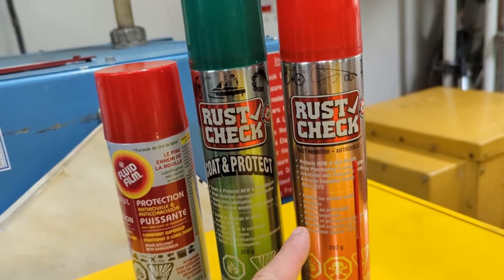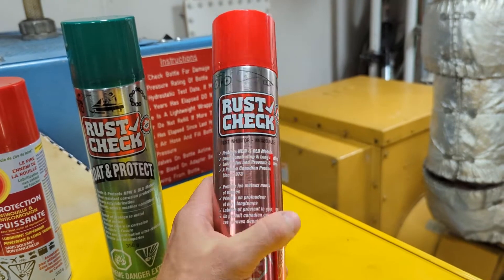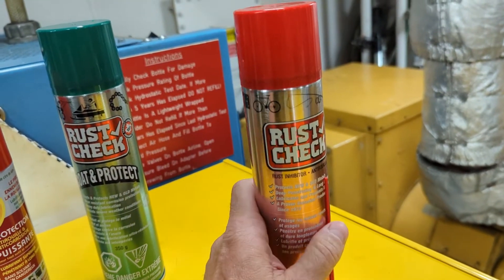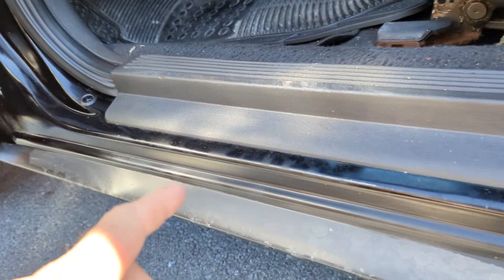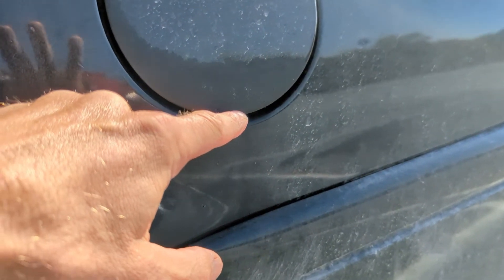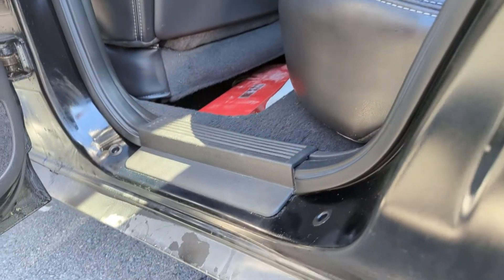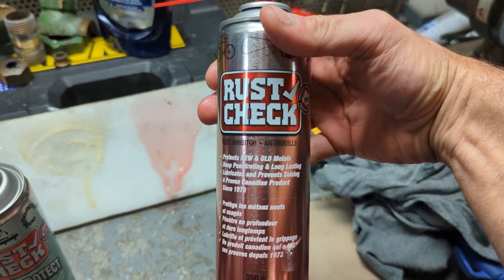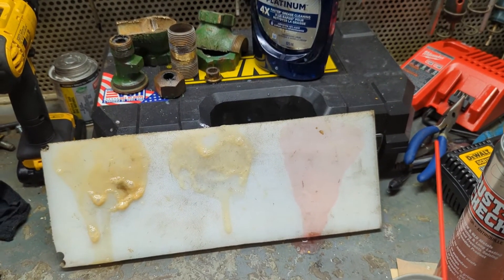Rust Check review. My opinion on getting my Marauder rust treated.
Let's look at the Rust Check product. Compare it to Fluid film.
I'll show the product and also show how it's creeps around the door panels.
Rust Check vs Fluid Film.
Rust Check how often.
What is Rust Check?